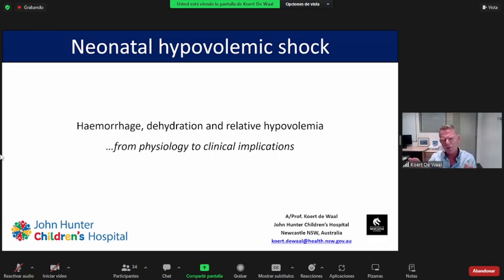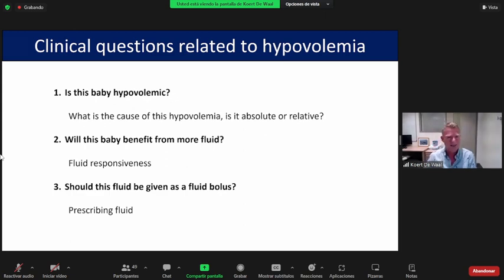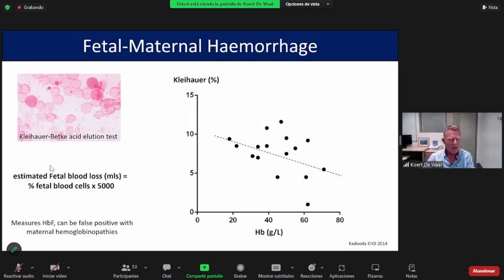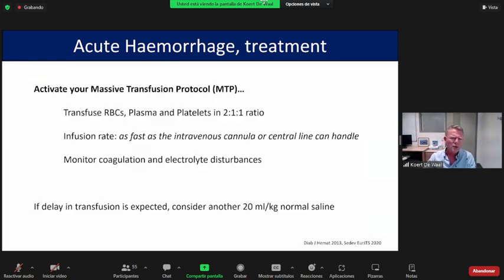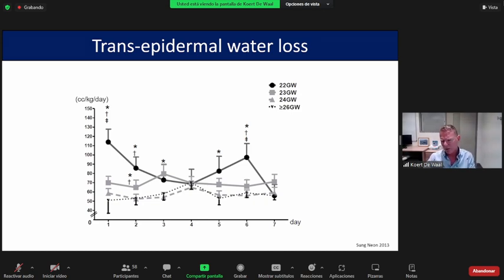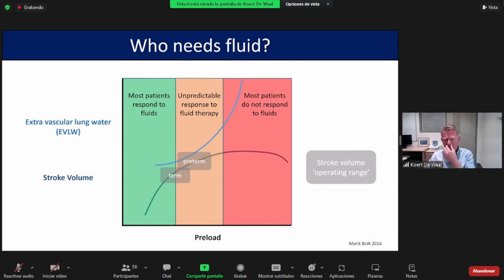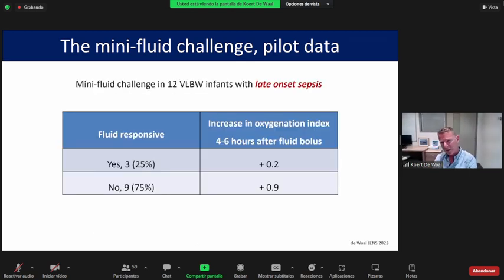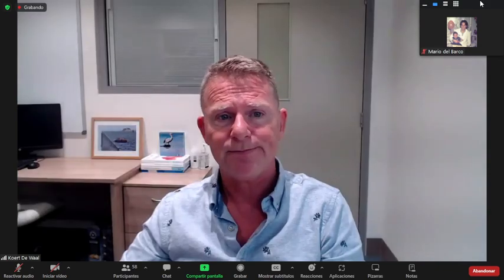Shock Hipovolémico neonatal. Hemorragia , Deshidratación e hipovolemia relativa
Prof. Koert de Waal
HOSPITAL DE NEWCASTLE
Sidney Australia